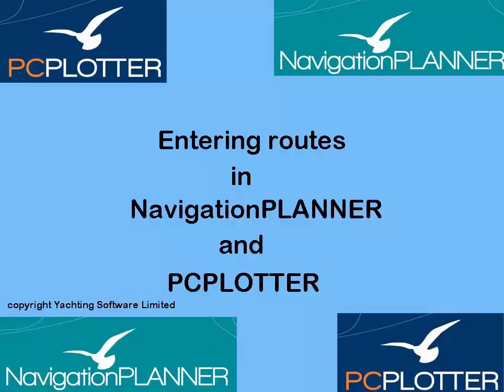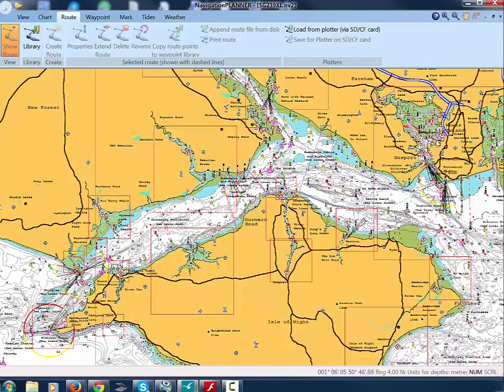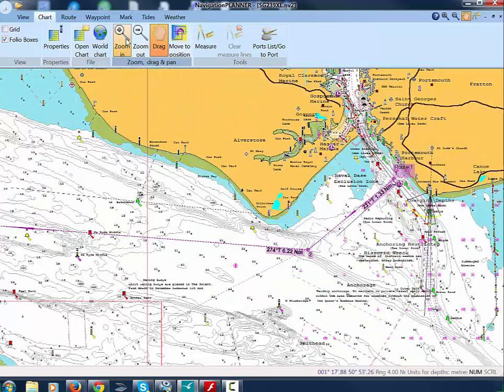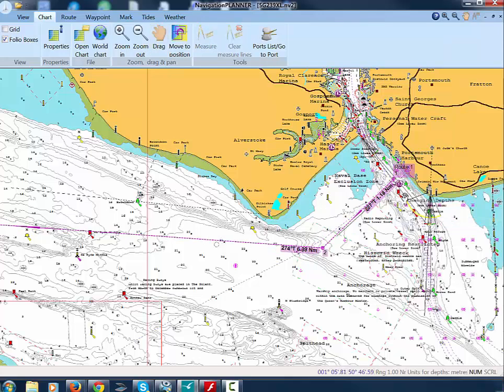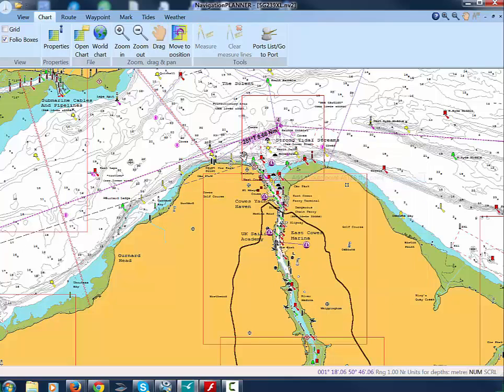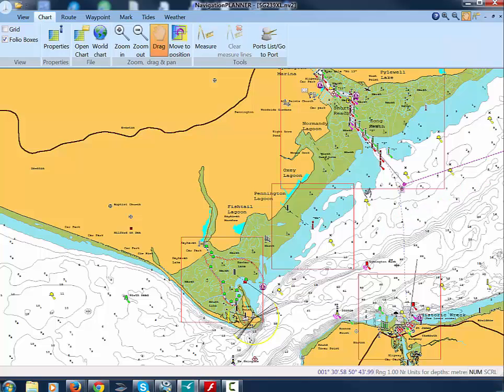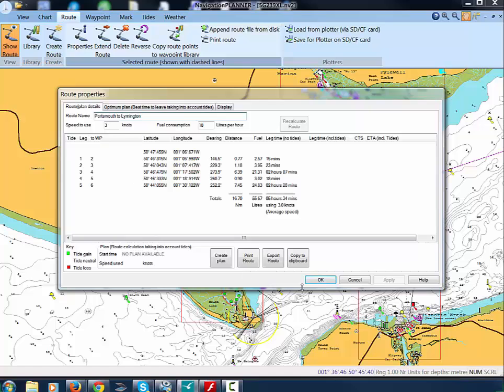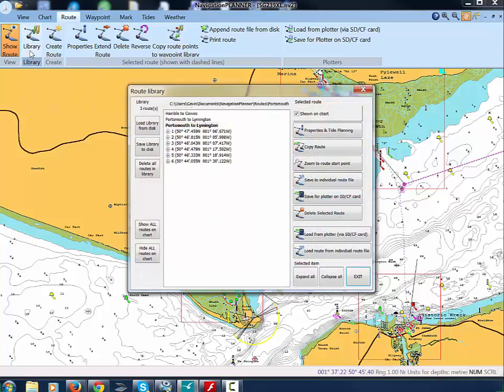How to create a route in NavigationPLANNER and PCPLOTTER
Video showing how to create a route in NavigationPLANNER and PCPLOTTER